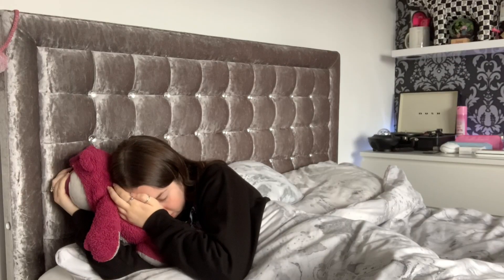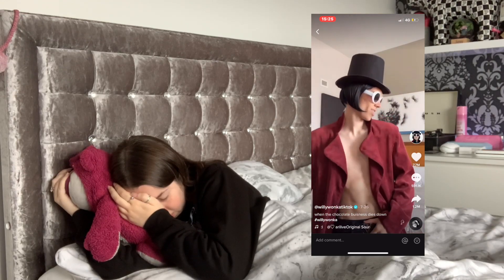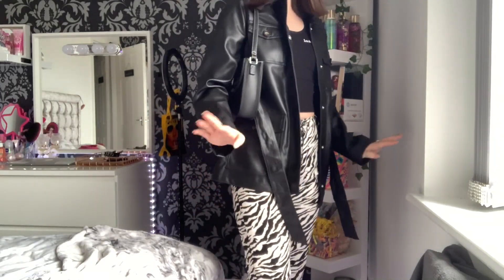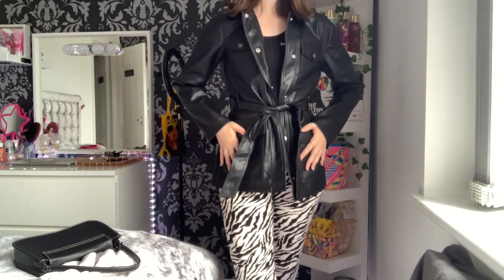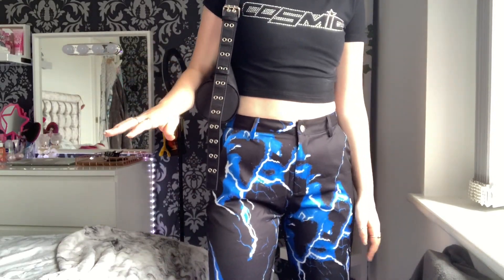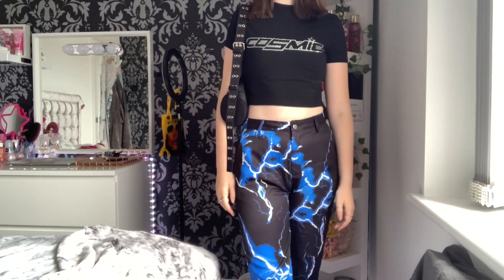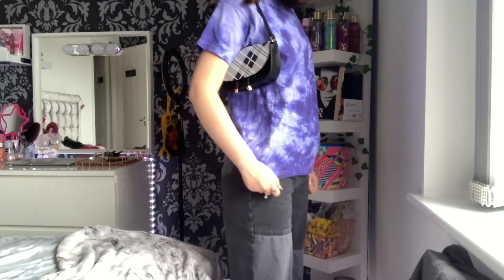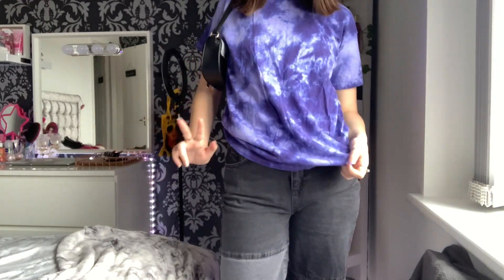back to school/college outfits look book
I personally think the best outfit out of them all was the first one i'm in love with it, let me know what was yours in the comments below.
10/10 for me lols i love them
WHERE YOU CAN FIND ME:
instagram is @jesssephton
tiktok is @jesssephtonxoxo
My fashion instagram is @jesssfitts

thank you guys so much for watching it means the world and more to me.
subb count 212